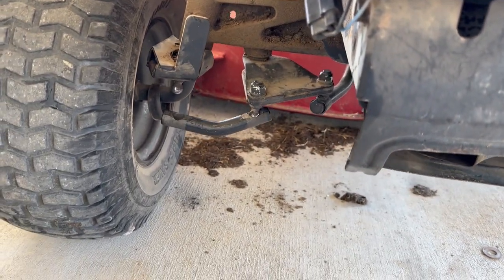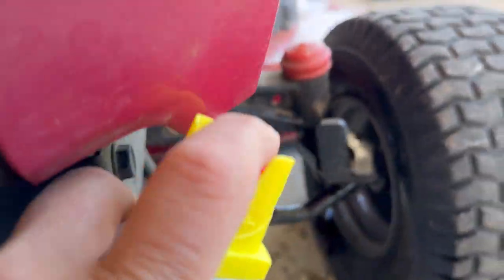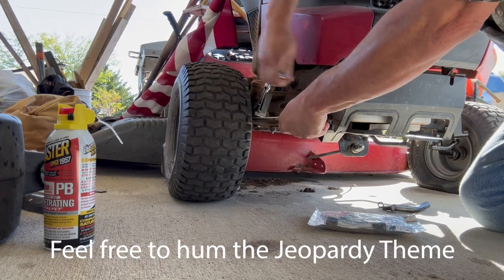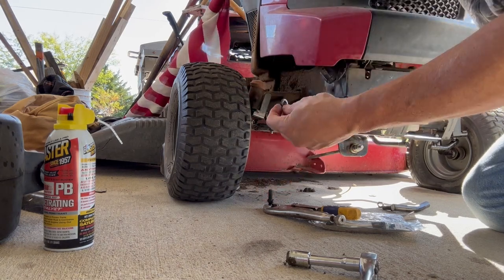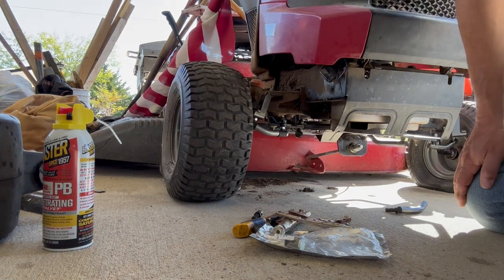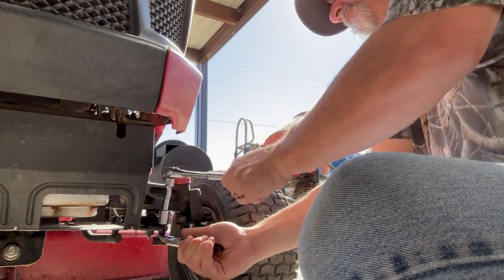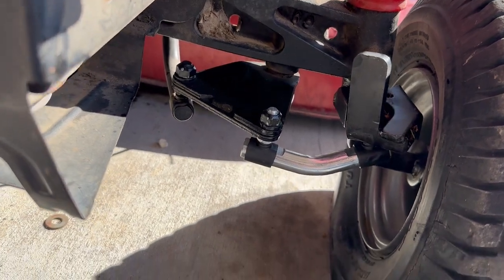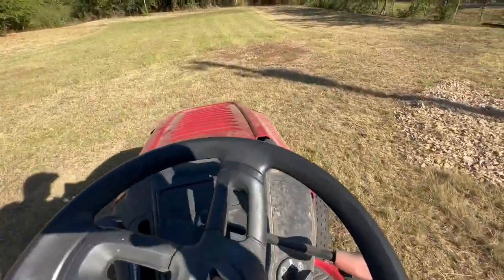Riding Mower Tie Rod / Ball Joint Fix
My Craftsman Riding Mower had an issue with the Tie Rod / Ball Joint coming apart.  I ordered a new part and replaced the failed one.

Link to PB Blaster: